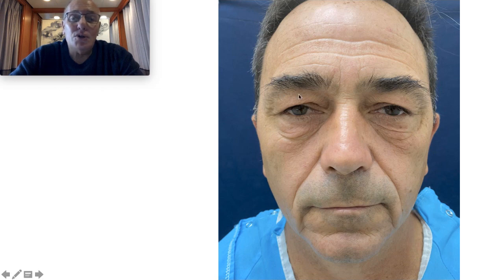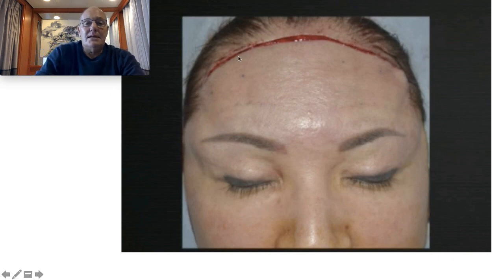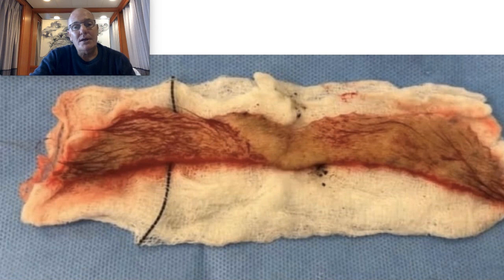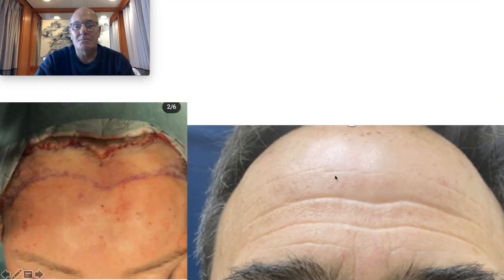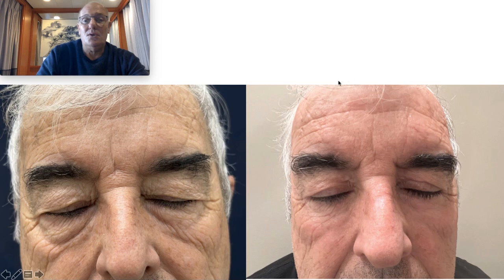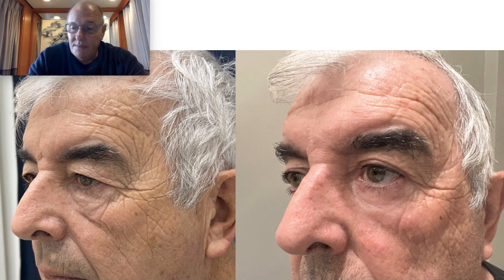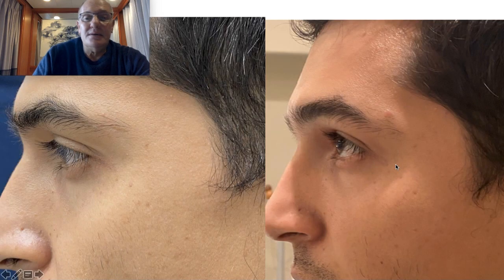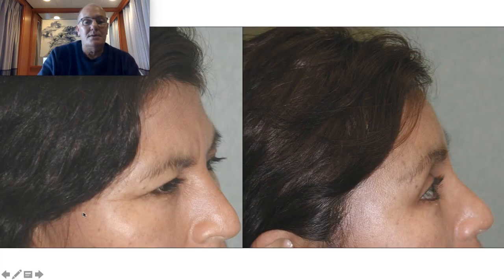Rejuvenation without scars - 23089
Face and Neck Lift
The face begins to show signs of aging when the wrinkles become more pronounced, the furrows deepen, the ramus of the jawbone loses definition, the cheekbones lose volume, the neck loses definition and gains volume, the lips become thinner and longer, and the eyelids have bags and excess skin.

When this process begins and its signs are incipient, it is feasible to treat it conservatively or minimally invasively.

Treatment:
• What can I do before arriving for surgery?
• Facial refresh without scalpel
• Frown wrinkles and crow's feet
• Rejuvenation with CO2
• Nasolabial folds
• Teardrop channel
• Lips

If you notice that your face has lost its oval shape, that the maxillary branch has lost definition and that there is a significant excess of skin and fat on the neck, it is likely that you need a facelift.

This procedure repositions the structures, the face recovers its oval shape and the patient gains freshness and youth.

The face and neck lift is performed under local anesthesia and sedation, mostly on an outpatient basis. The approximate time to resume activity is 10 days.

If you want to see more videos about treatments, visit our official